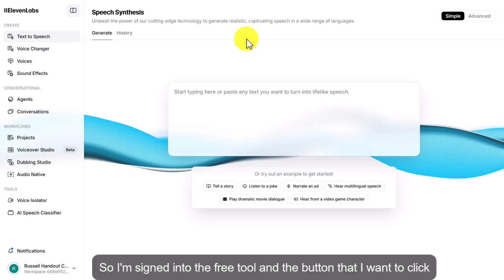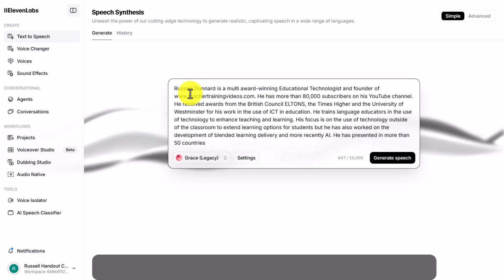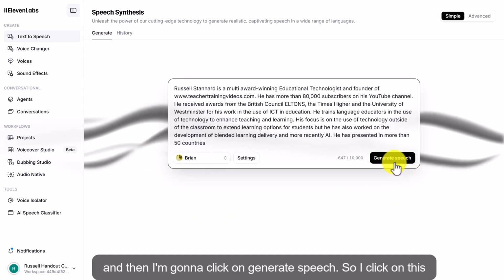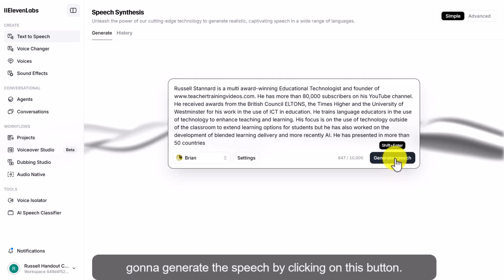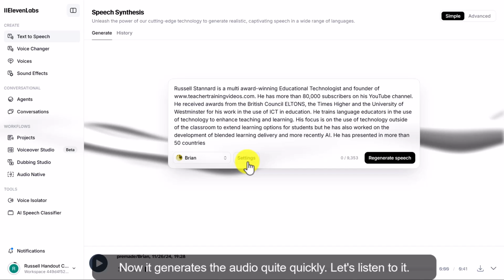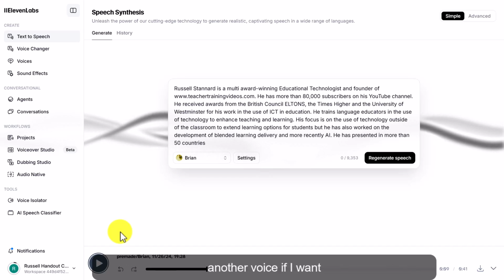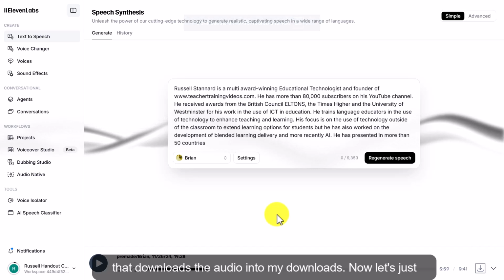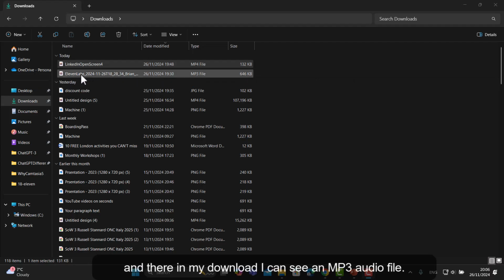ElevenLabs Free Text to Audio Tool.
Discover how to use ElevenLabs’ free Text-to-Audio tool to transform written content into clear, natural-sounding audio! In this step-by-step screencast tutorial, we’ll show you how to download the audio files and use them in your teaching and learning activities—all for free. ElevenLabs makes it easy to convert text into spoken word, making it an excellent resource for students and teachers looking to enhance accessibility and engage with content in a new way.

Whether you’re a teacher looking to provide audio versions of written materials or a student who learns better with spoken text, this tool is a game-changer. In this video, you’ll learn how to use ElevenLabs to quickly and easily turn your documents into high-quality audio, download them, and integrate them into lessons, projects, or study sessions.

Watch now to explore the potential of ElevenLabs’ free Text-to-Audio tool and bring a new dimension to your teaching and learning!